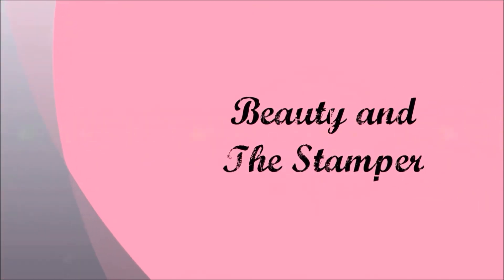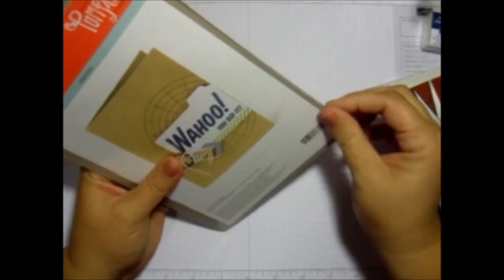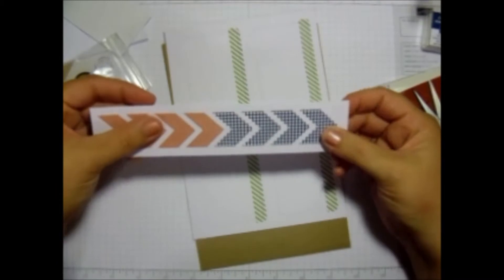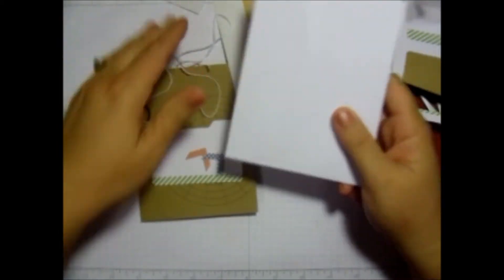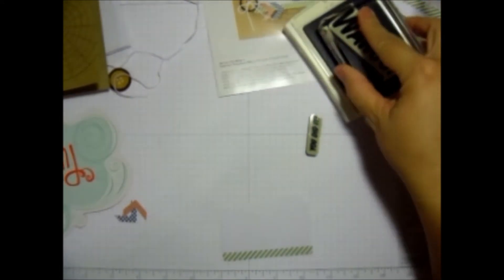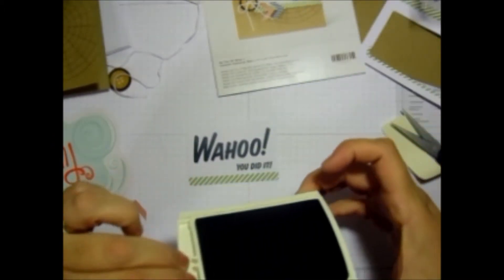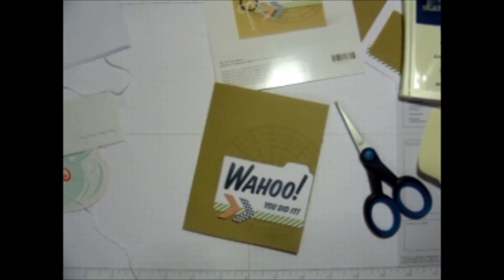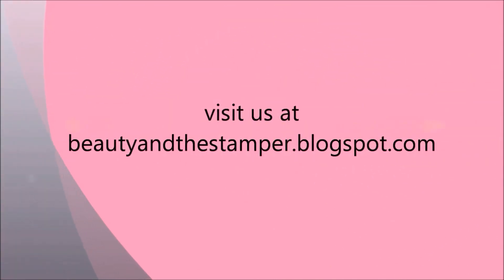September Paper Pumpkin Stampin' Up!